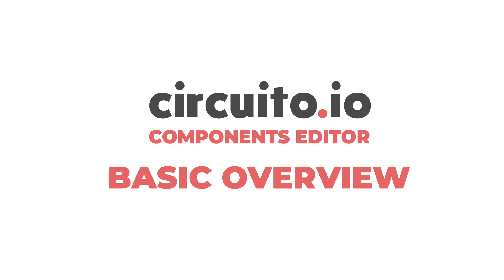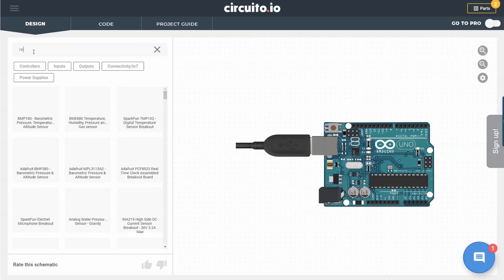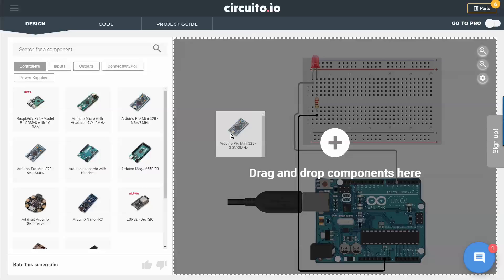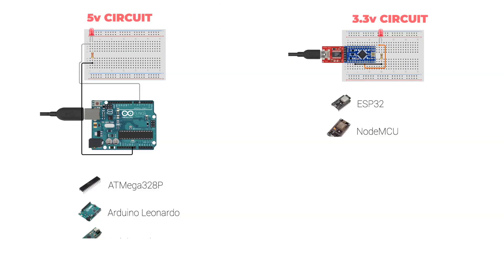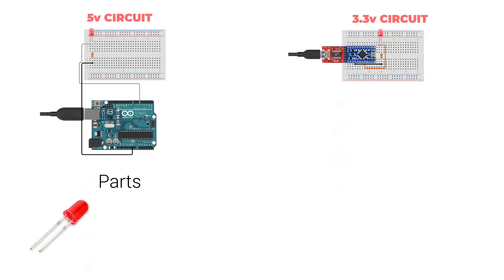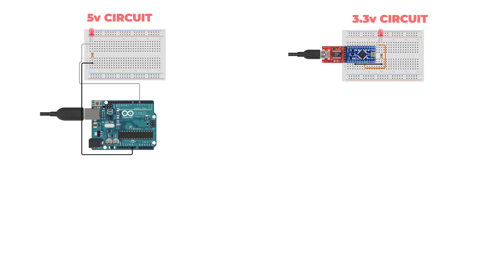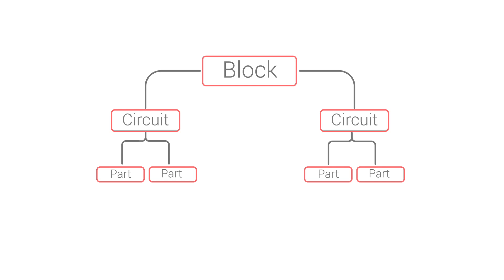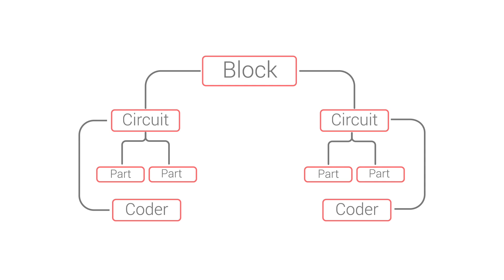circuito.io Components Editor - Overview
In this video we will give an overview of how circuito.io parts are structured and defined in our system.
Each component in circuito.io is called a block, Each block can contain different circuits.
 Let's take, for example, a red LED and drag it onto the canvas.
If we swap the Arduino Uno to a different controller, such as the Arduino Pro Mini 3.3 volt, you will notice that the resistor changes from 220 ohms to 100 ohms.
Here you can see that the red LED block actually contains 2 different circuits. Each circuit describes a different wiring method to different microcontrollers.
Every circuit is made out of individual parts. The 5-volt circuit contains the Red LED and the 220-ohm resistor, and the 3.3 volt circuit contains a red LED and the 100-ohm resistor.
The circuit also describes how these individual parts are wired to each other and how they interface to the microcontroller.
Each circuit can also contain a coder. Coders contain the code snippet and code libraries for the circuit. Different circuits can use the same coder or a different one.
So, to summarize, in circuito.io there are Blocks which contain different circuits. Each circuit, contains individual parts, the wiring methods between them, and a coder which defines the code snippet and code libraries.
In the next videos, we will deep dive to each one of these sections to see how they actually work in order to create or edit components in circuito.io.